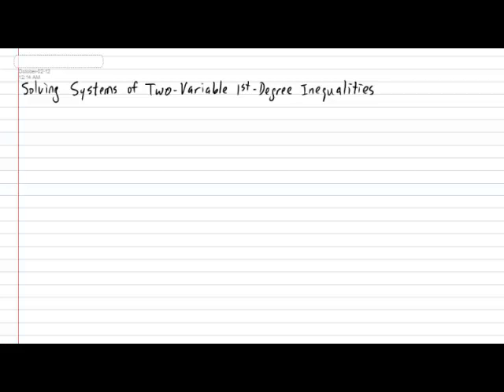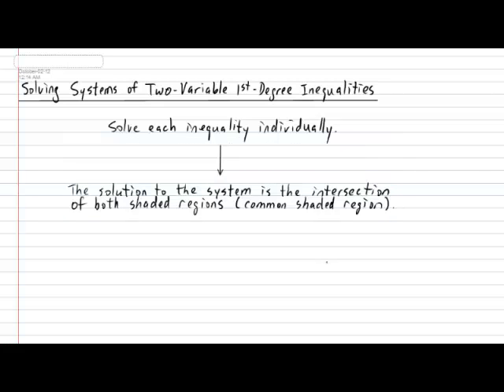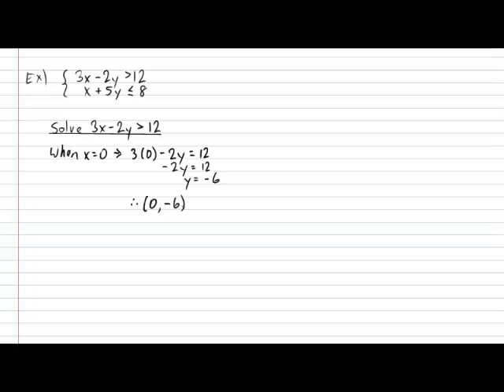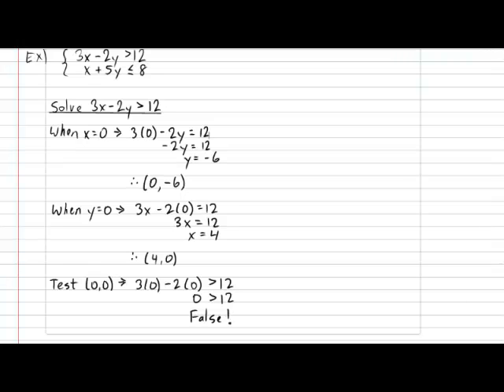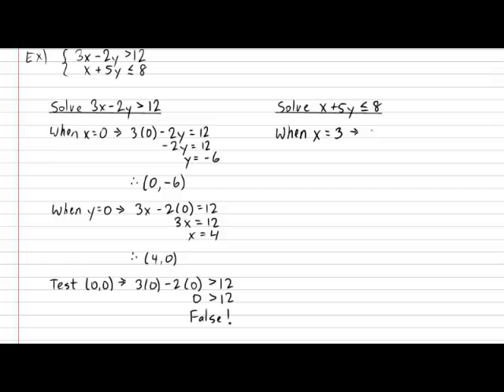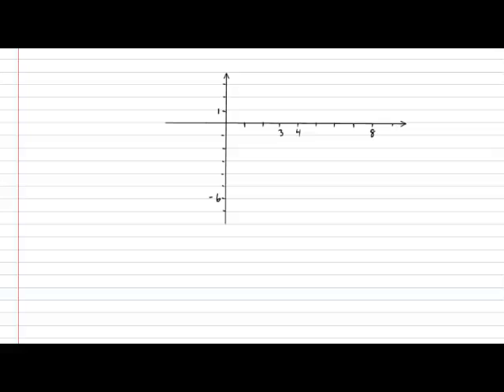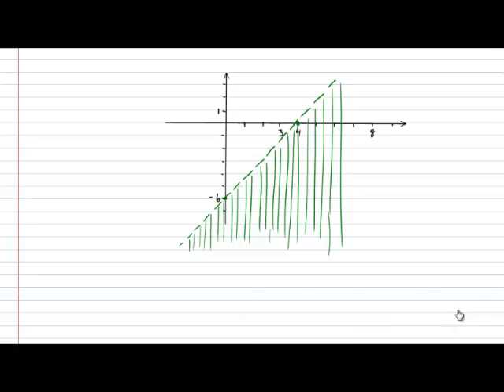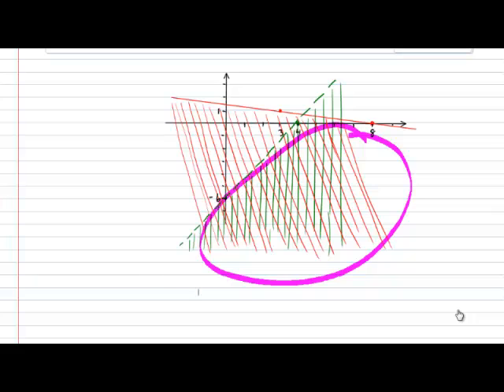System of Two Variable 1st Degree Inequalities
Systems of Two Variable 1st Degree Inequalities